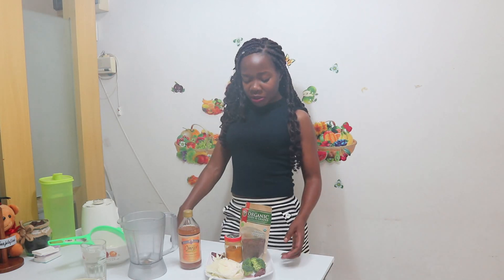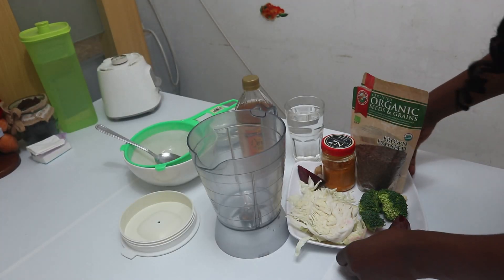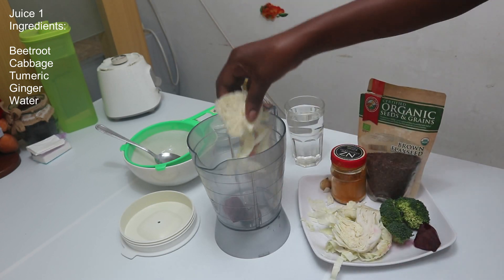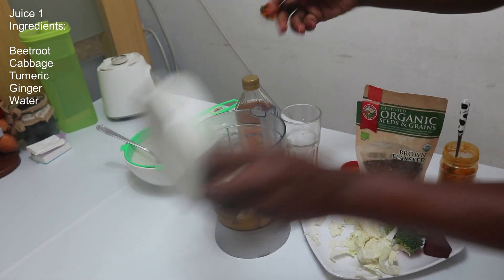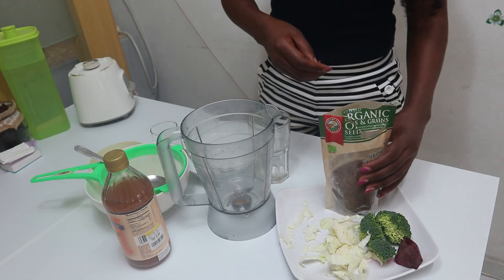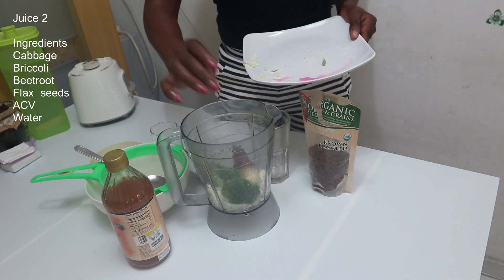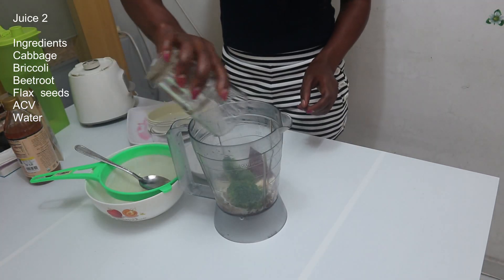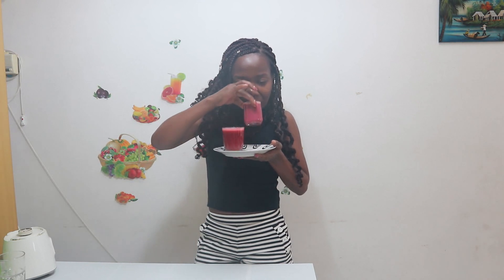Top 2 FAST OVARIAN CYSTS JUICES - with Do's - Natural Home Remedies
This video shows the two top ovarian cysts juices, home remedies that you can incorporate to heal from ovarian cysts naturally at home.

Facebook: Angelita Angel Marc (angelruth)